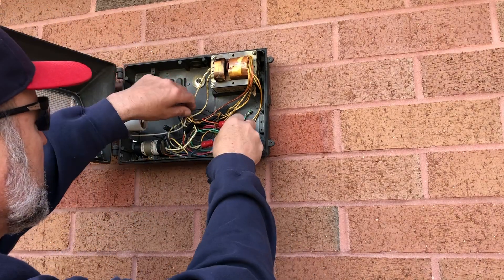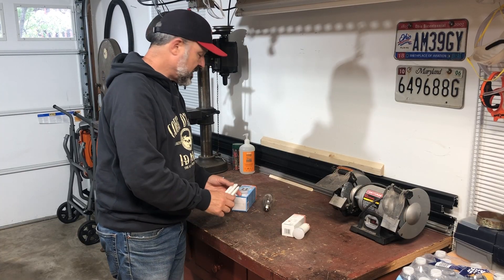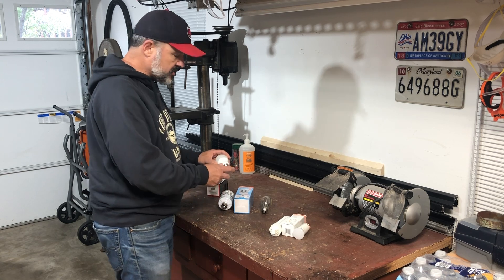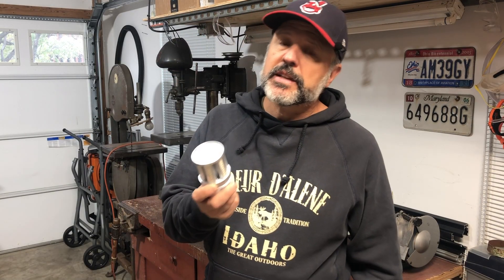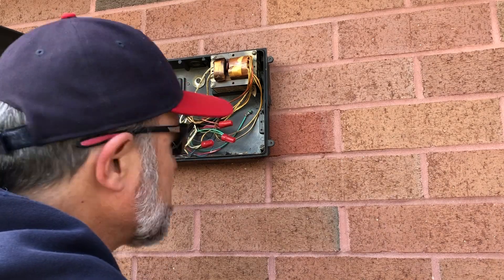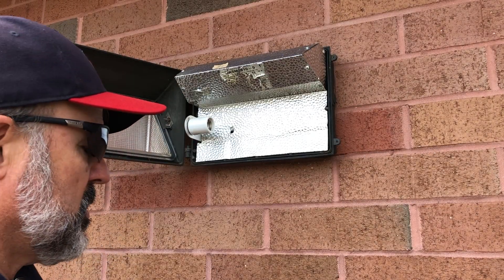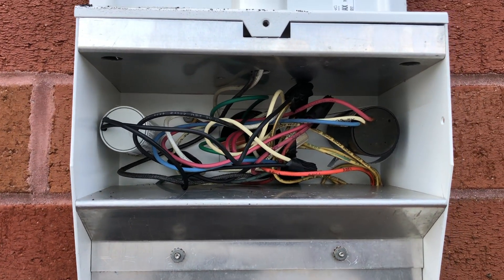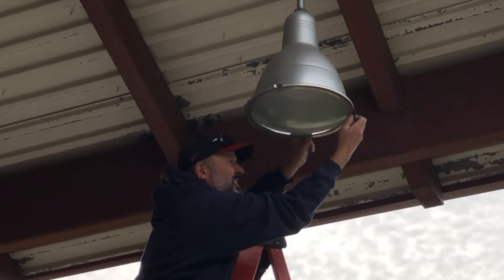How to Save $700 on a Ballast Bypass LED Conversion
I convert several HID fixtures at my church over to line voltage LED Lamps.  It's called a ballast bypass LED conversion.  Most electricians know about this but a lot of them would rather just put in a new fixture.   This simple conversion will save over $700 a year on electric costs to run the lights and it is far cheaper than replacing the entire fixture.  Here's the report:

The video may be boring, but hopefully this will save you lots of money on your electric bill.  Remember to check the voltage of the lamps and the fixture before you attempt this.  You can convert most HID fixtures as long as your socket is the same size as the LED lamps you are using.  There are adapters you can buy if you are converting from a mogul base to a regular base lamp or vise versa.  You can convert High Pressure Sodium, Mercury Vapor, Metal Halide and Fluorescent fixtures.  Let me know if you have any questions.